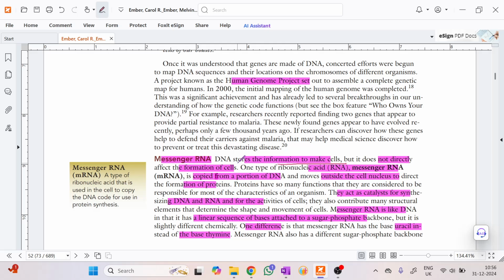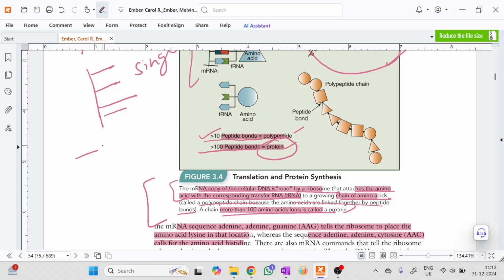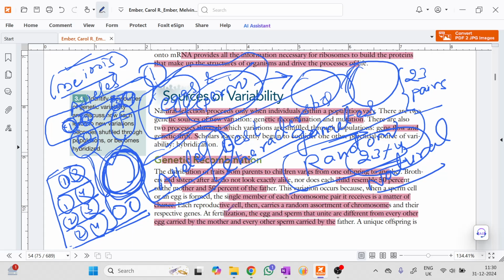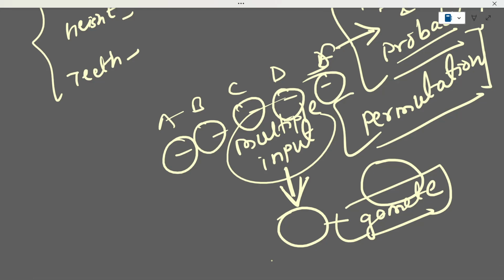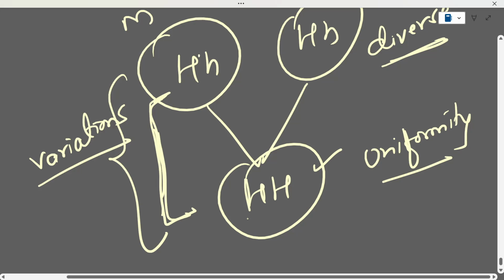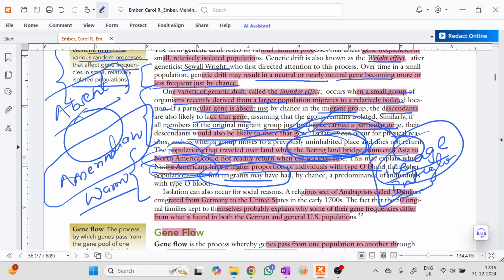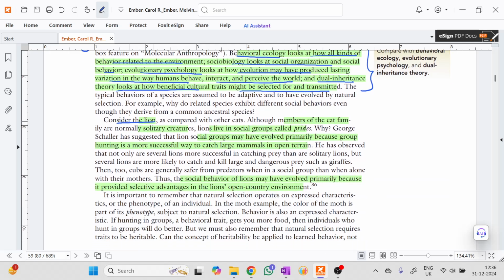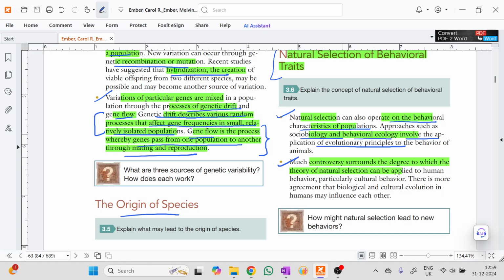Genetics & Evolution UPSC | Basics Ch.3 |Biological Anthropology Orientation | Ember & Ember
1. The Evolution of Evolution
2. The Principles of Natural Selection
3. Heredity
4. Sources of Variability
5. The Origin of Species
6. Natural Selection of Behavioural Trait